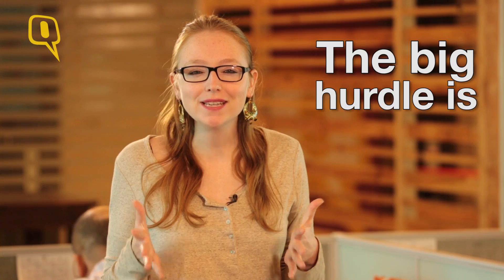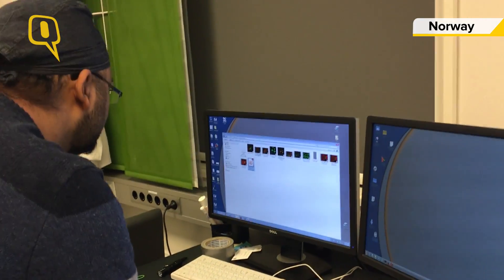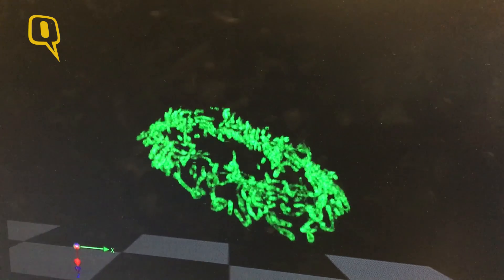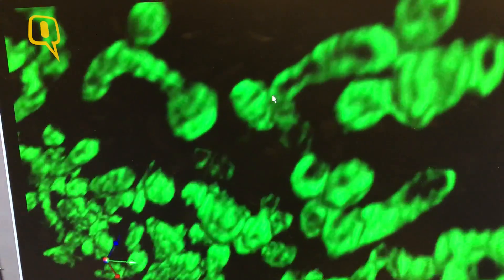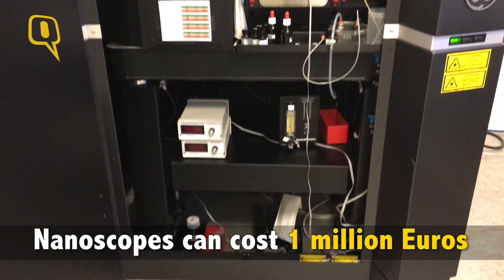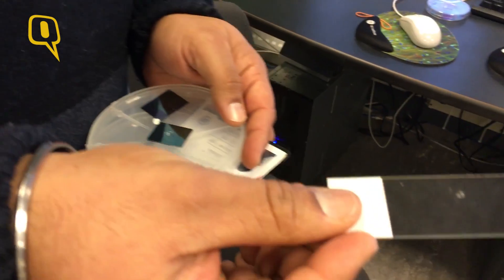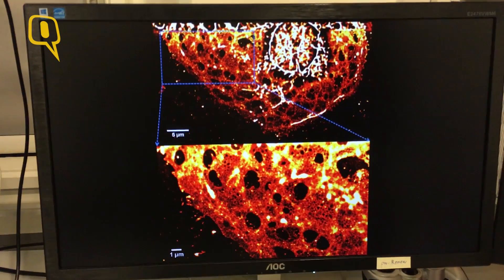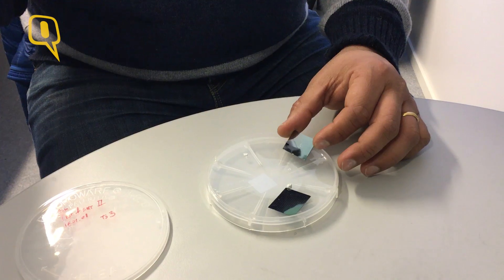The Quint: Meet The Indian Scientist On The Verge of Revolutionising Medicine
The invention and the recent progress in optical microscopy has undoubtedly changed the way biomedical and life sciences research are carried out today. One of the biggest obstacles to progress in medical research is money. All the equipment researchers need to study diseases like cancer, Alzheimer’s, Huntington’s and Parkinson’s costs a lot of money.
But Balpreet Singh Ahluwalia, an Indian scientist working at The University of Tromsø in northern Norway, is changing the game. He’s developing a small chip that can bypass the heavy instruments researchers use to observe the inside of living cells, called nanoscopes.
Nanoscopes see images even smaller than traditional microscopes.
Unlike a traditional optical microscope, an optical nanoscope can see the nanoscale biological systems at high resolution. One such example is visualising the nano-holes or pores on the surface of endothelial liver cell. Optical nanoscopy now allows scientists to study how the sub-cellular structures inside the cell interact with each other in living environment. However, present day optical nanoscopy comes with a huge cost, typically around 0.7-1 million Euros, which is around INR 5-7 crores, so not all labs can afford them.
Ahluwalia’s research is funded by the European Research Council.